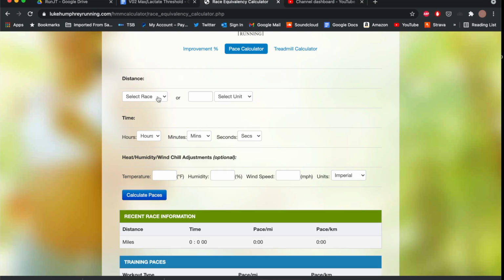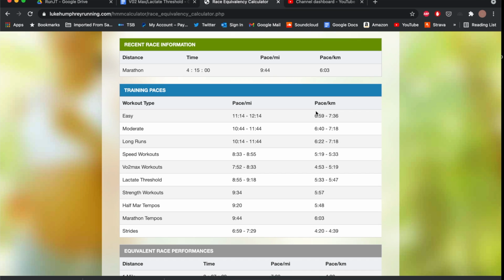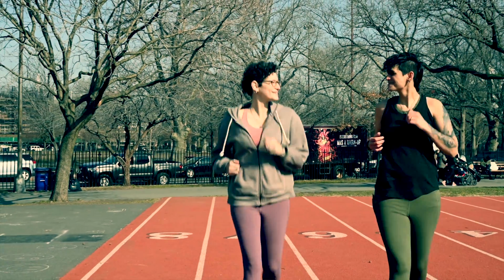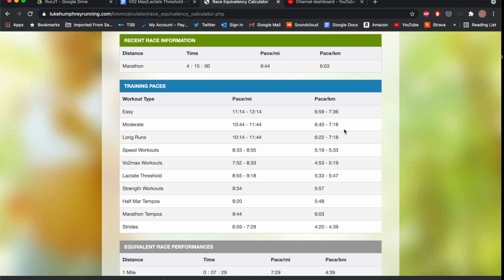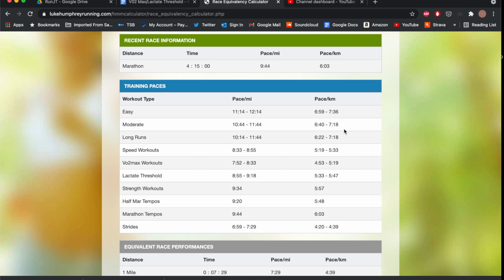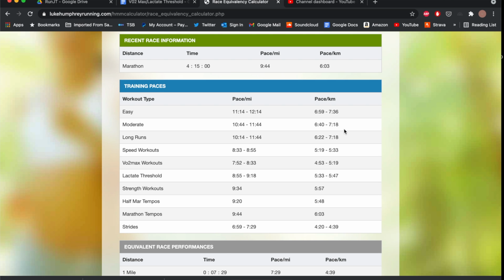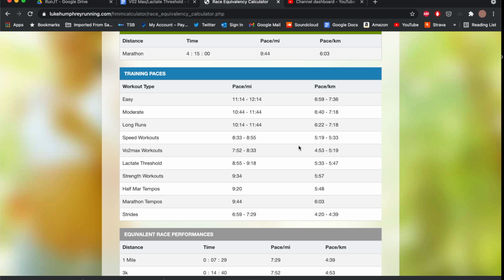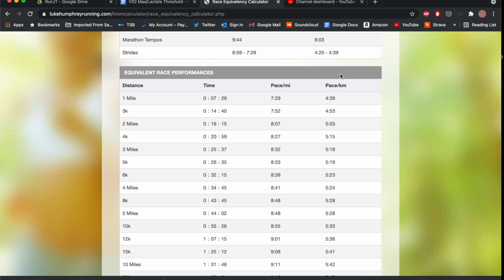What Pace Should You Be Running At?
In this video, I go through the various paces that you should be aiming to run at during a marathon training cycle. This Luke Humphrey pace calculator is very good and very accurate

You should vary the pace of each run to give your training a bit of variety and help improve specific aspects of your running.